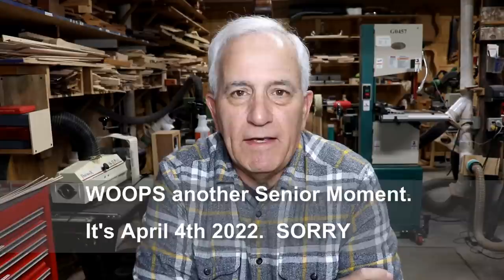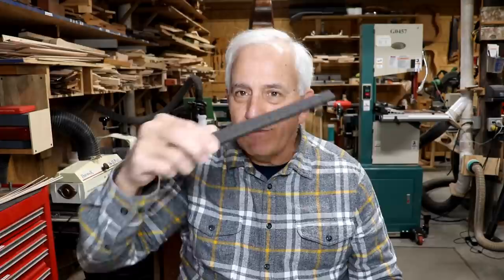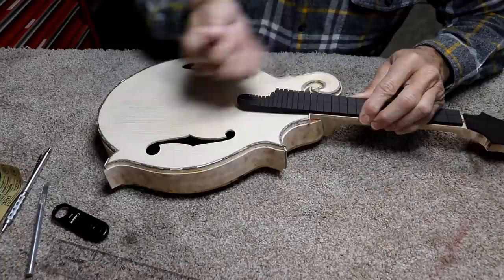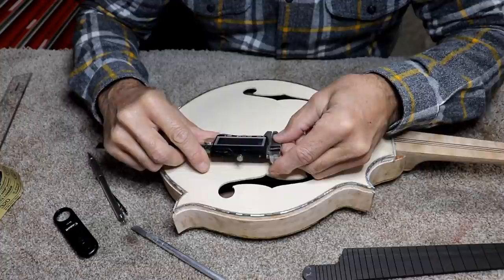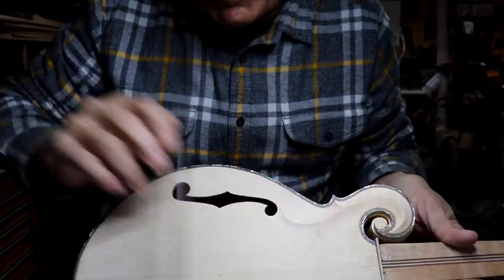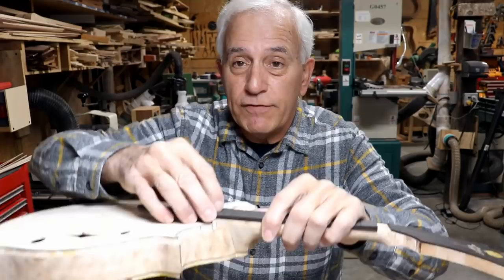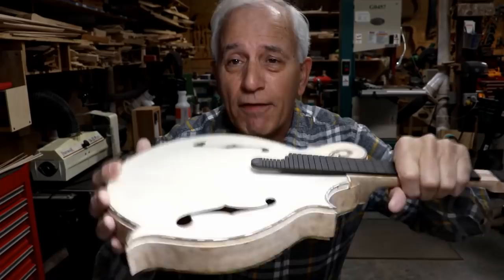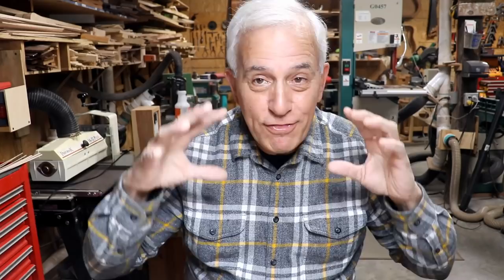VLOG #018 RSW Intonation School Is NOW IN SESSION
In this Vlog I attempt to explain some of the "behind the curtain" things that are little know about Intonation.